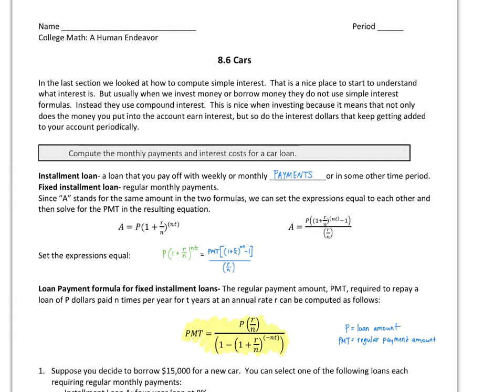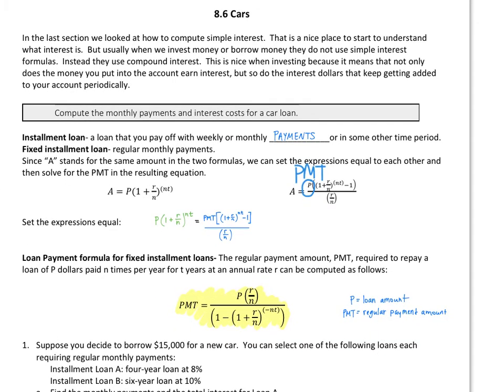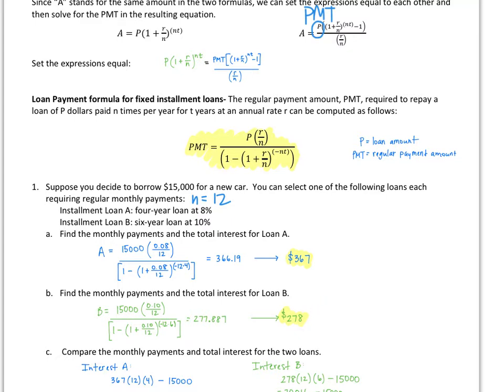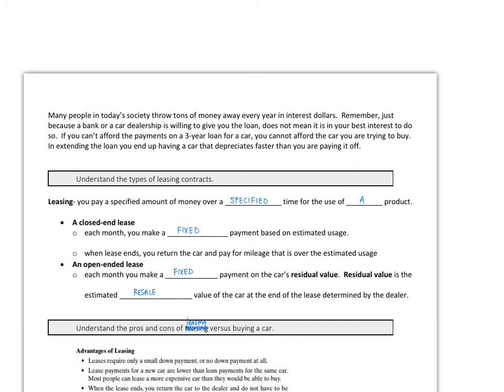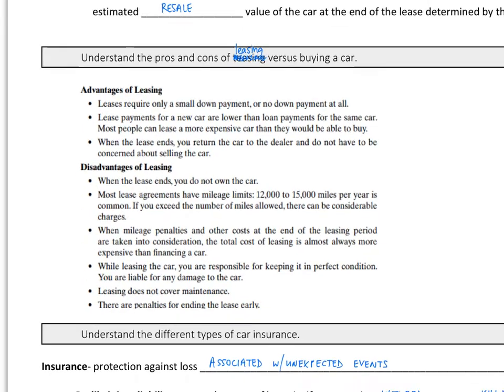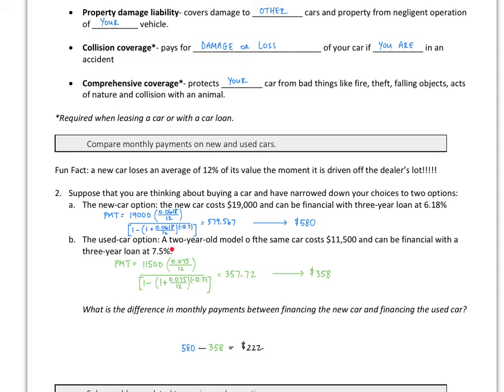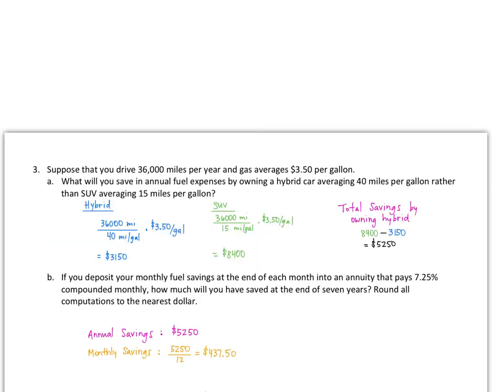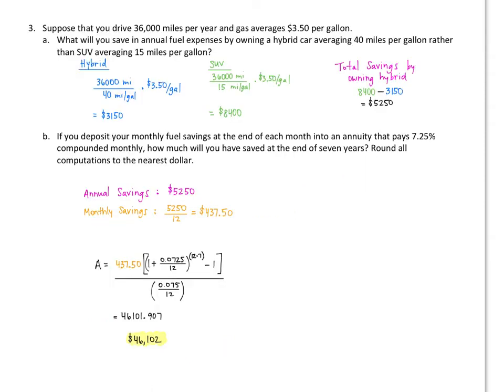Video 14-8.6 Cars